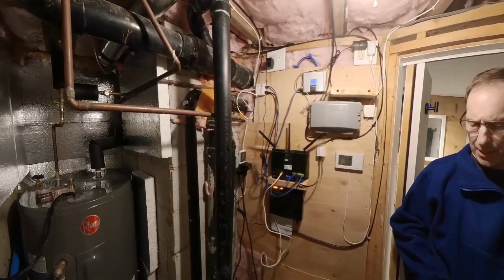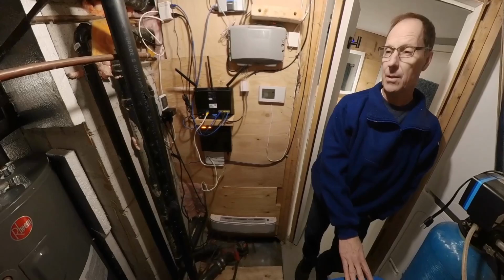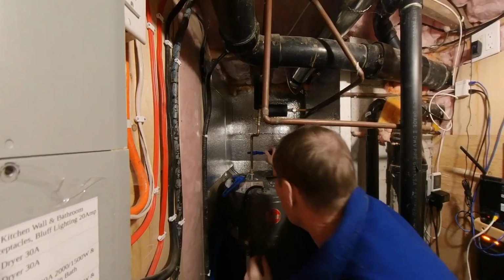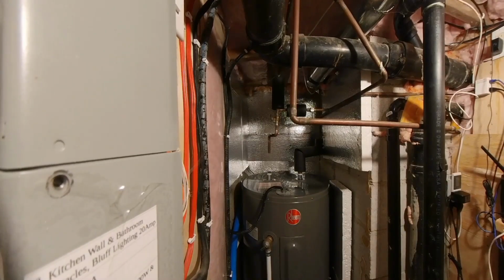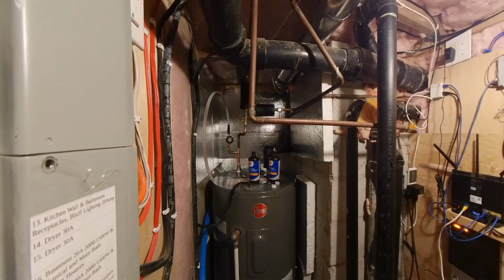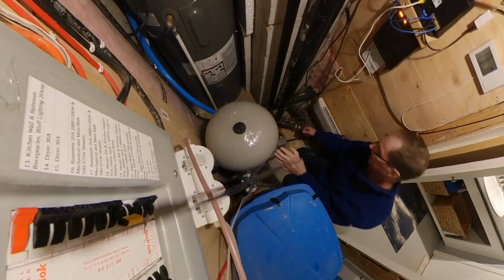Water Heater Rotten Egg Smell Treatment Method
How to install a Hydrogen Peroxide injection point to be able to regularly treat your well supplied hot water tank for Hydrogen Sulfide bacteria causing a rotten egg smell in your hot water.